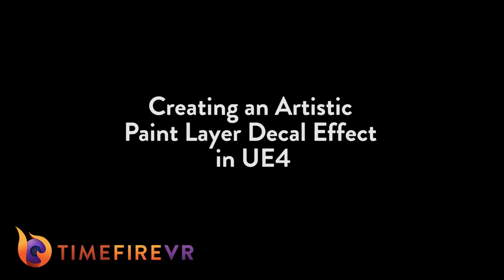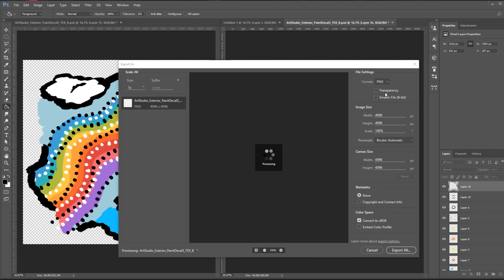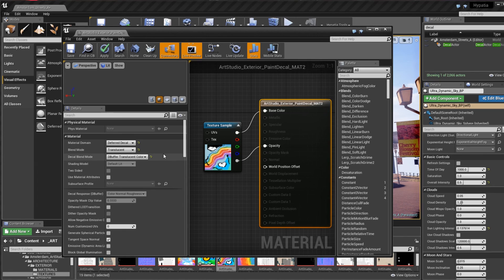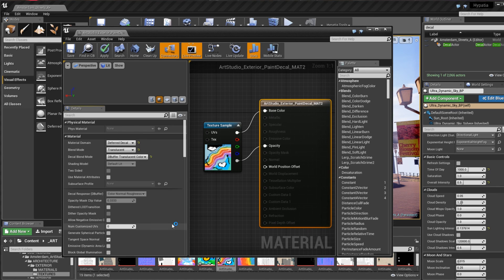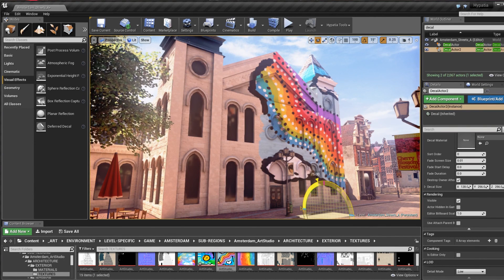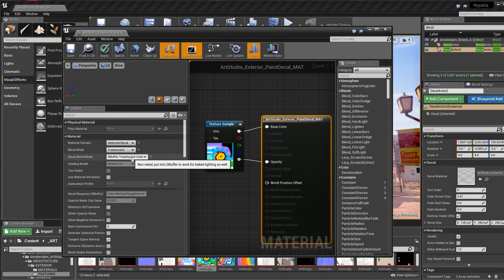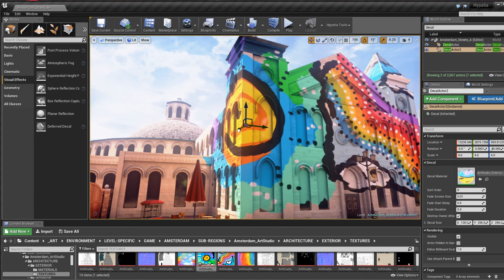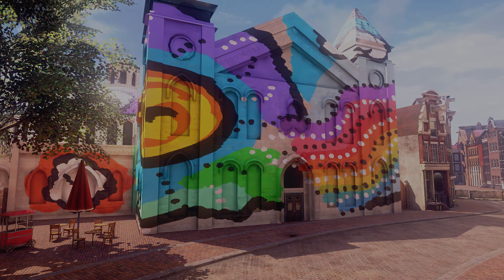Creating an Artistic Paint Layer Decal Effect in UE4 | TimefireVR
This quick tip will show you a creative approach for applying a decorative paint effect over an entire building in UE4. When the concept calls for dramatic, custom paint effects but your building is modular, what do you do? This is the question we answered with a set of hand painted decals and well-placed decal actors.

With decals, you can maintain an ideal high-resolution paint effect, while still reaping the performance benefits of modularity in your architecture: minimal draw calls, grid snapping, mix-and-match versatility, and time savings. Architectural game assets lend themselves especially well to modular design since real-life architecture itself involves the repetition of a few basic forms.

In this quick tip, we'll show you how to bring your art into the game engine and set up a material to display properly, taking out all the guesswork. Then we'll reveal just how easy it is to get your artwork projecting perfectly onto the broadside of a building in no time.

An exceptional building like a Virtual 3D Art Studio calls for an extraordinary, eye-catching surface treatment, and as you'll see, using decal actors is the perfect solution.

TimefireVR, Inc.